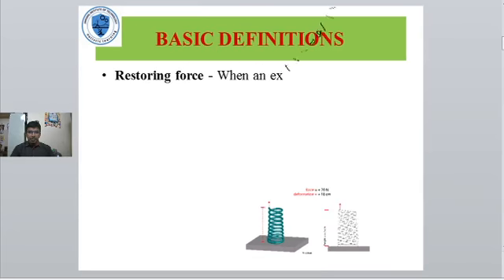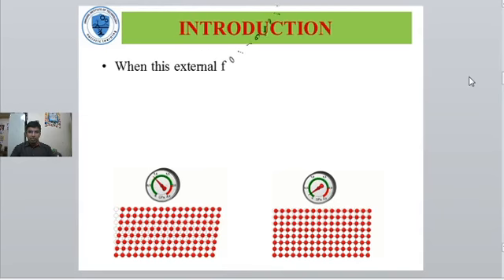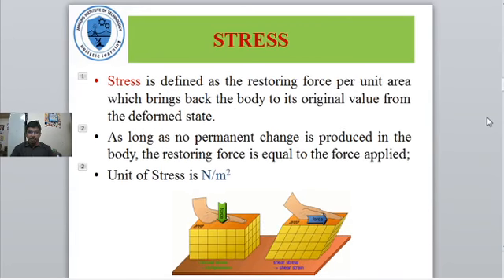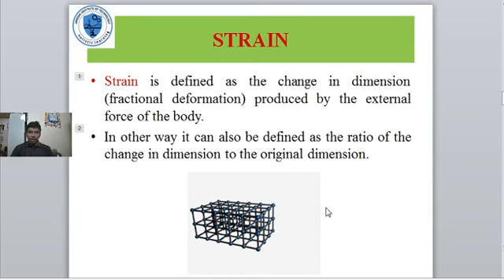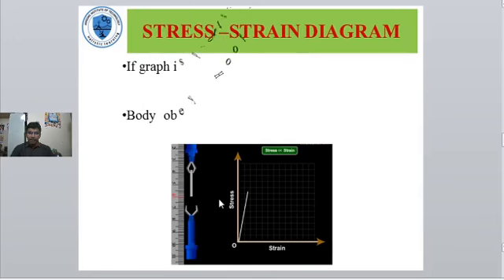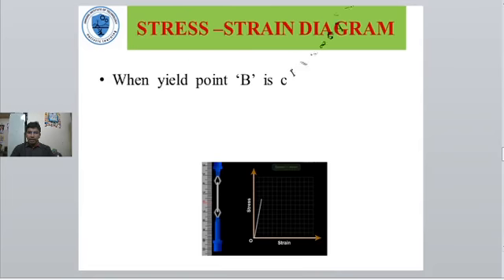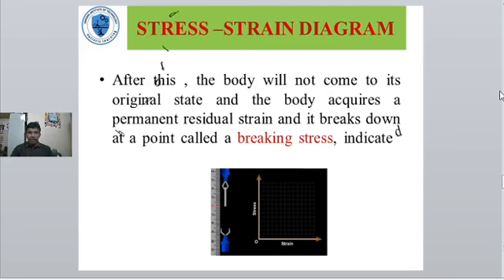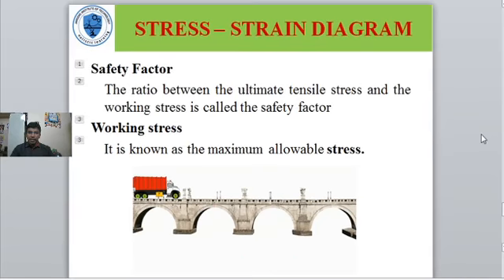PROPERTIES OF MATTER - BASICS